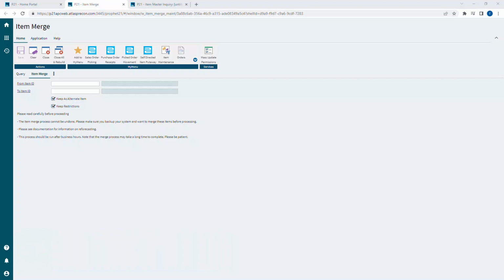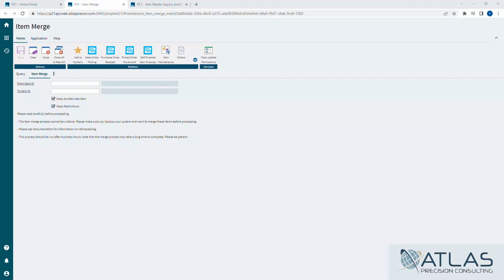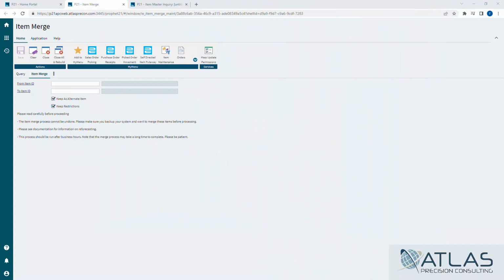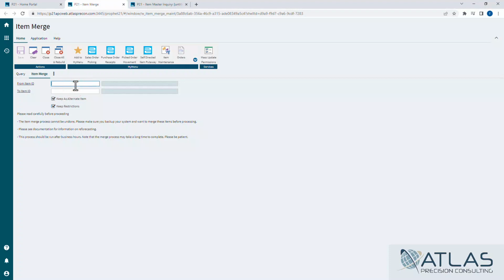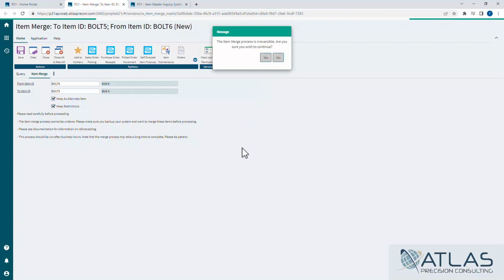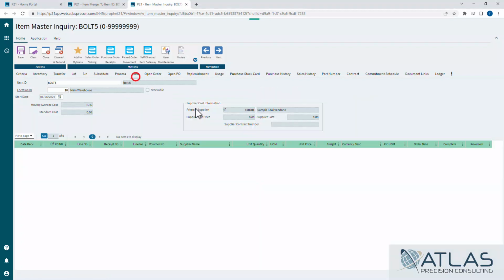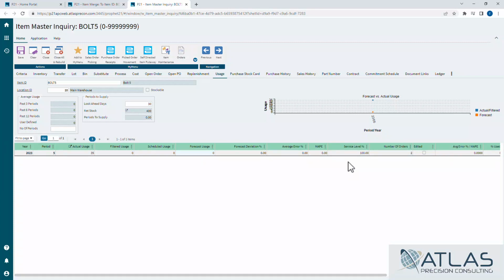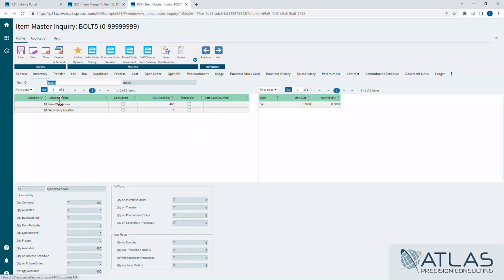How to Merge Inventory Items in IMI | Prophet 21 Training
In today's video, we are talking about merging items in Prophet 21. This is a useful tool if somebody created a part number and used it, but then realized they already had an existing part number. Item Merge allows you to bring it back into that original item ID.

⏱️ Timestamps:
0:00 Introduction
0:38 Combining Two Items
1:07 Item Merge Screen
1:56 Open Item in IMI
2:32 Leaving an Alternate Item ID
3:15 Conclusion